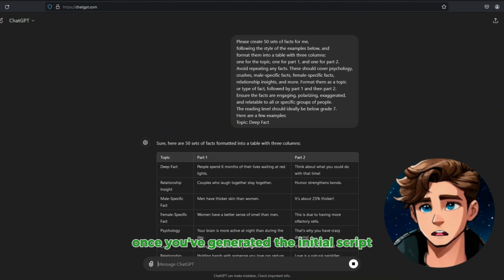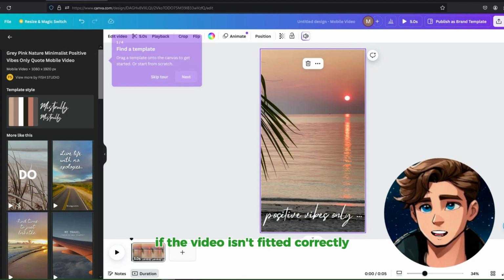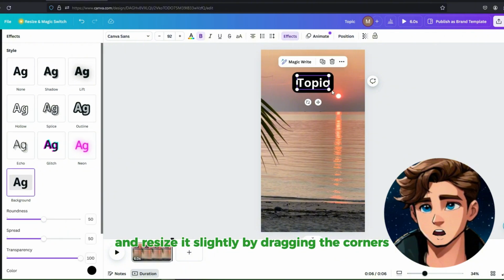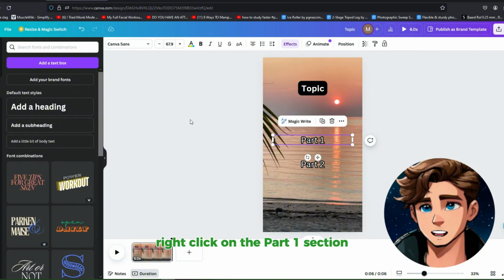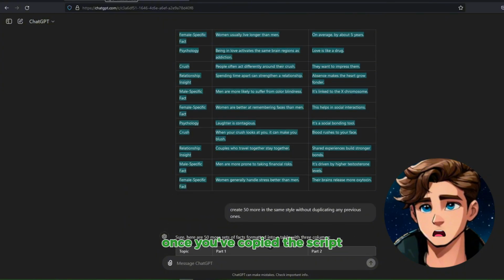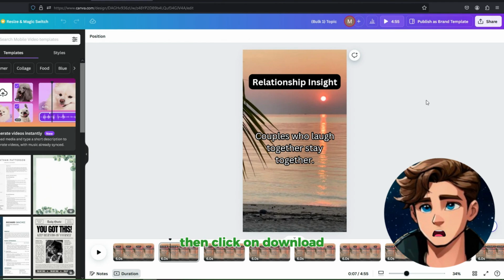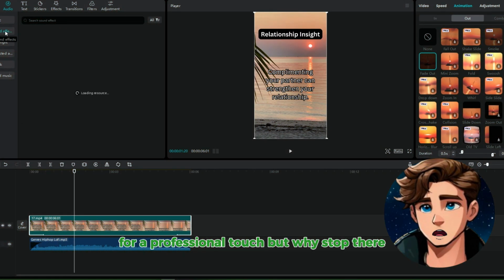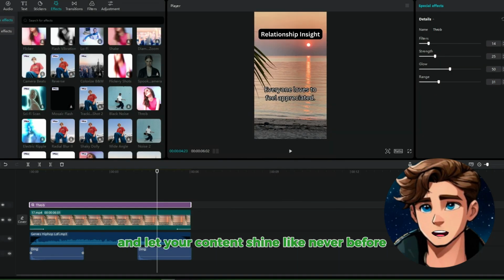I Made 1000 Monetizable YouTube Shorts for Faceless Channel in 8 MINUTES using AI Automation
Learn how to create 1000 monetizable YouTube shorts in just 10 minutes using ChatGPT and Canva! This AI-powered tutorial will show you how to make engaging and profitable short videos.